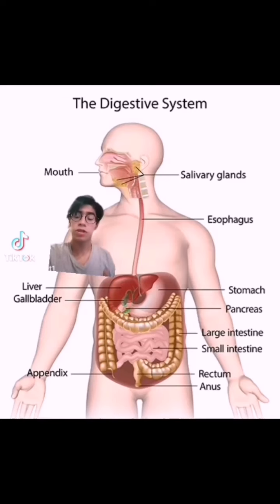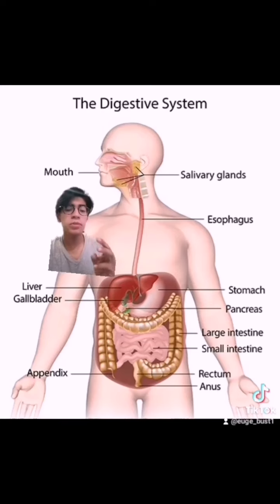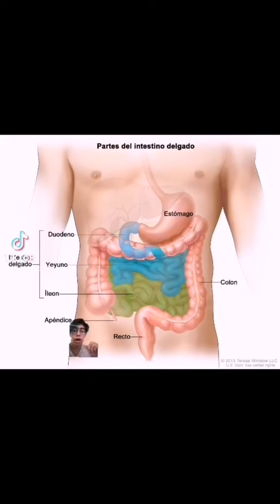3 de febrero de 2022